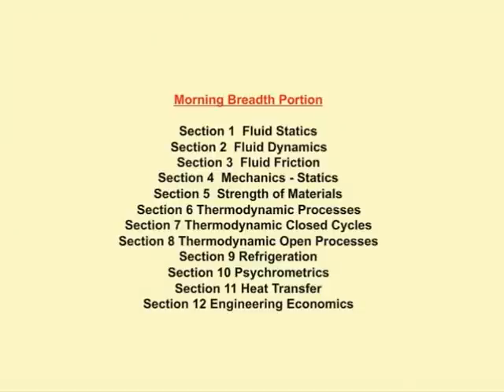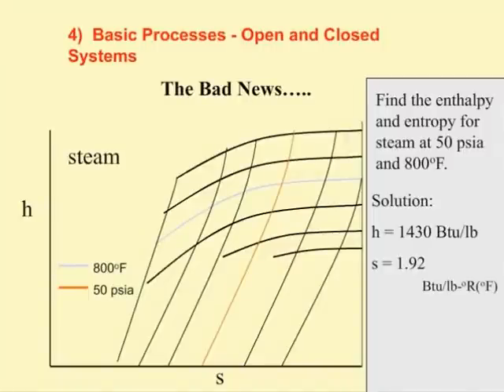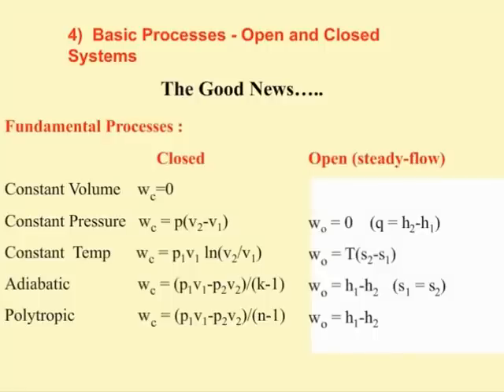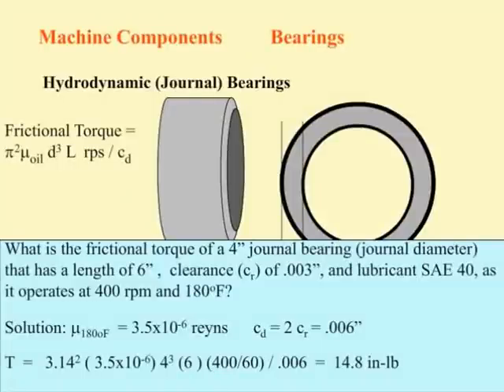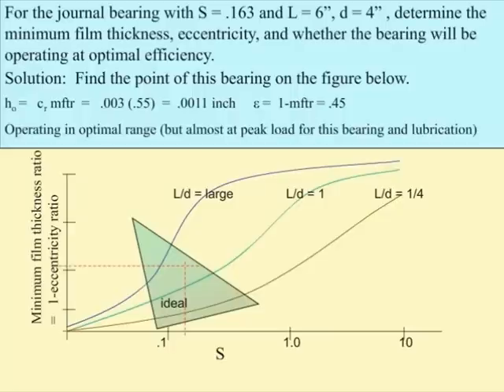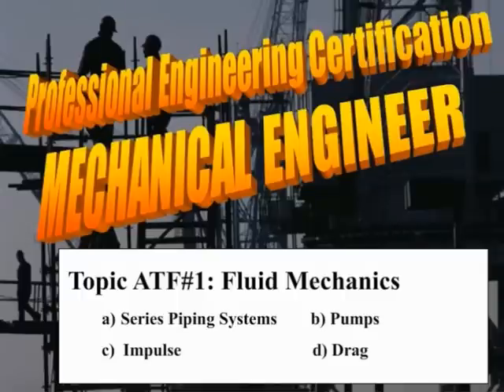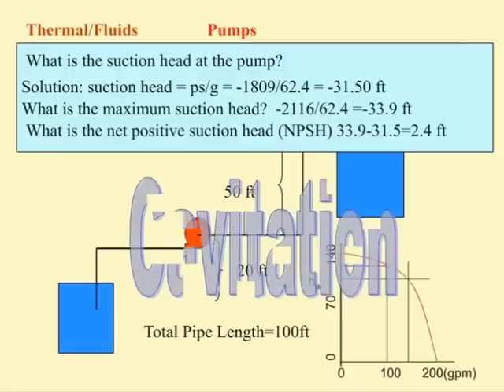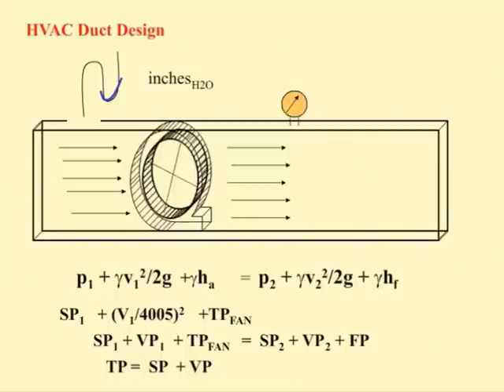Multimedia PE Refresher Course for the Mechanical Engineer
Prepare for the Mechanical PE exam at your own pace and on your own schedule with the PE Refresher Course for the Mechanical Engineer (morning and afternoon topics are available). With content created by James Kamm, PhD, PE, LEED AP, this multimedia course concentrates on the topics and problems most often asked on the Mechanical PE exam.

Each course module contains an instructor-led video presentation, worked example problems, and additional multiple-choice practice problems.